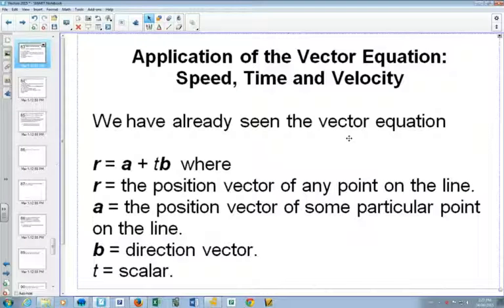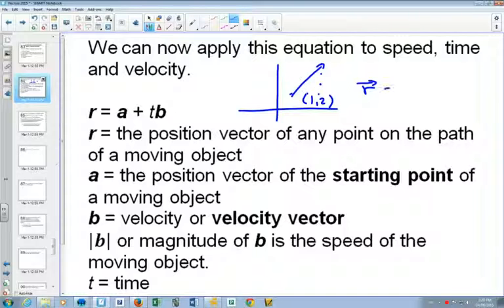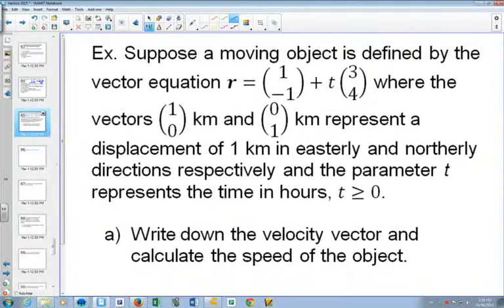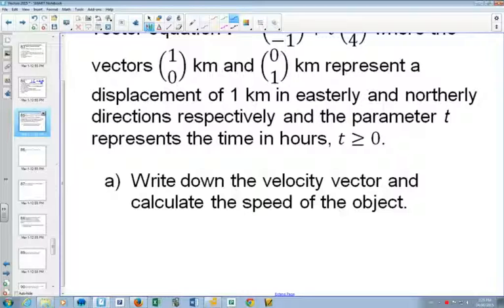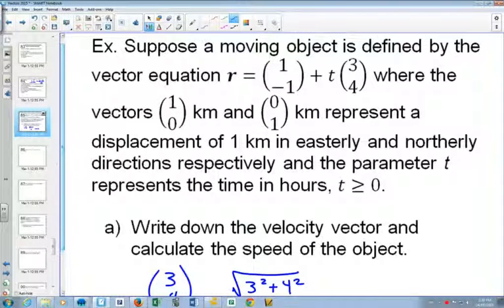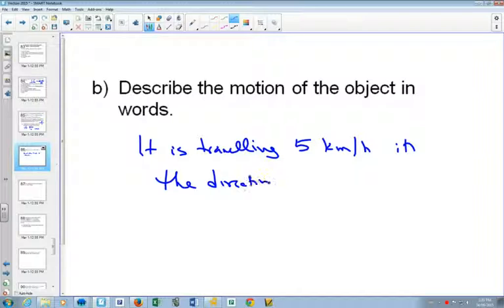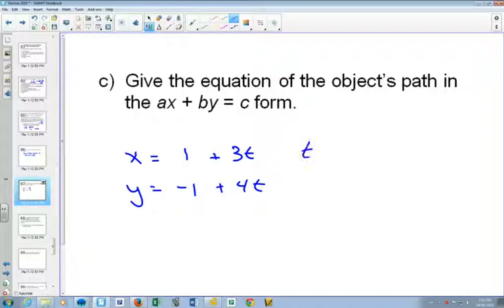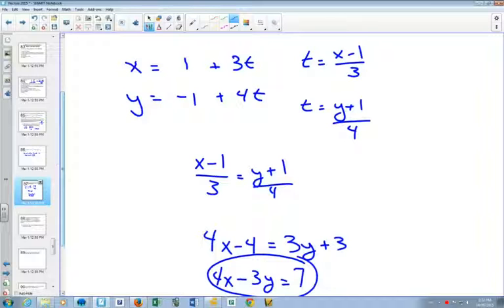45S Application of Vectors Example 1